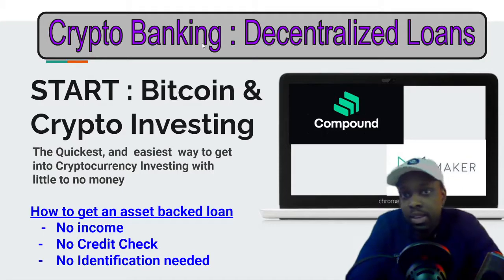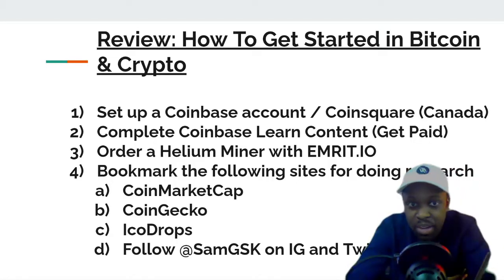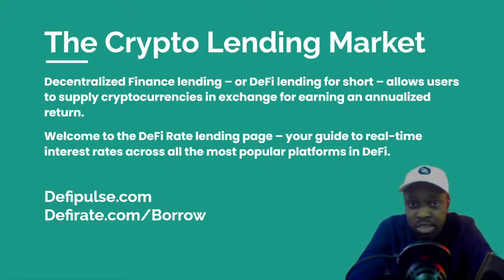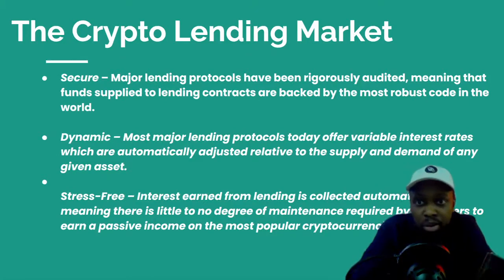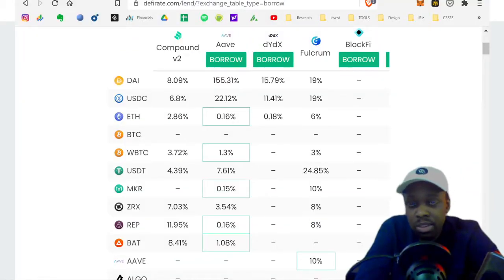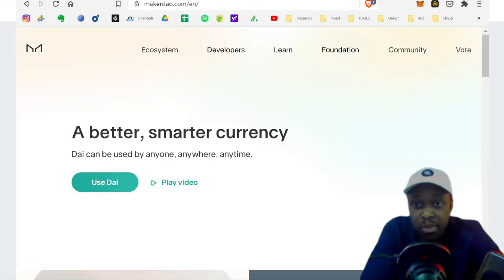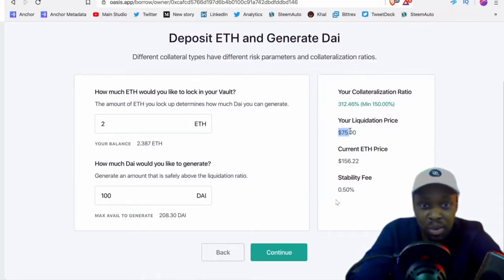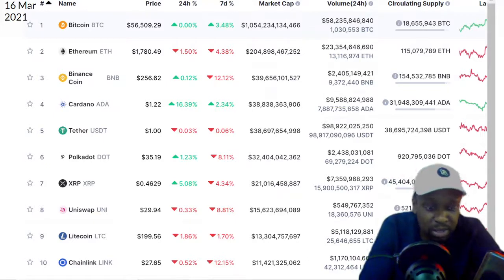How to Get a Crypto Based Loan - No Credit Check! | GSK WEALTH BUILDERS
►Get your own crypto credit debit/ credit card
and we both get $25 USD :)